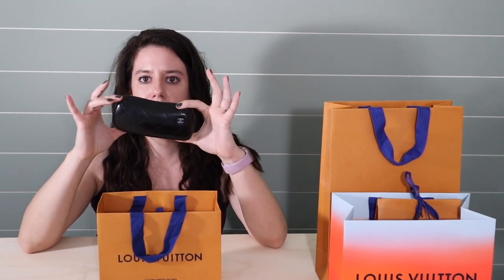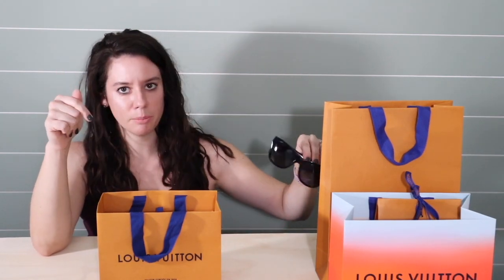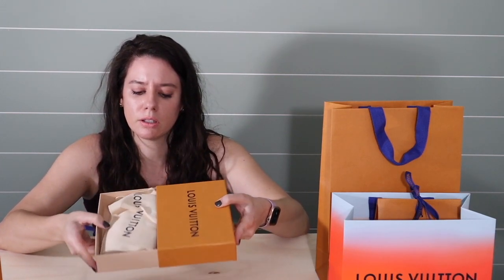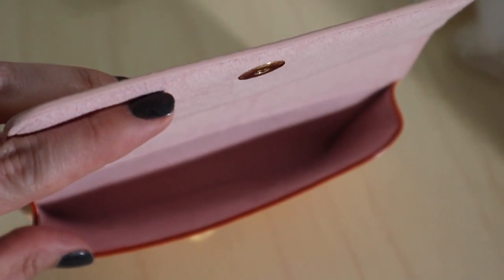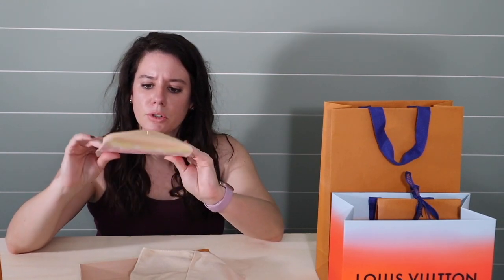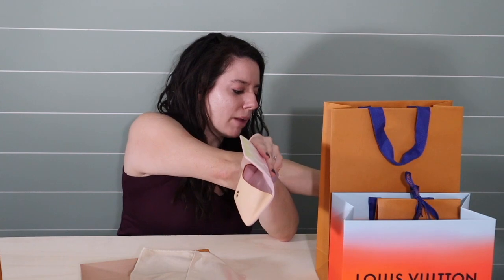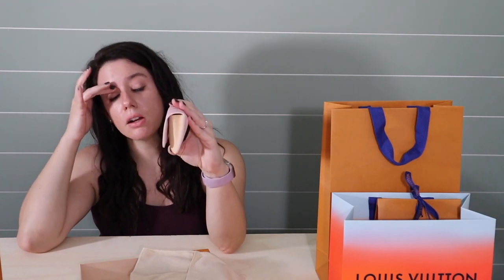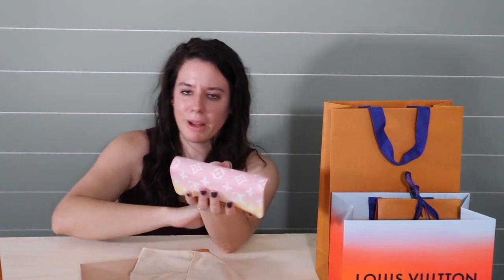Do Chanel sunglasses fit inside Louis Vuitton Woody cases?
Nail Polish: Cosmic Dust by dammpolish.com